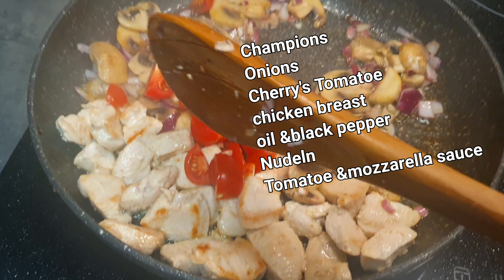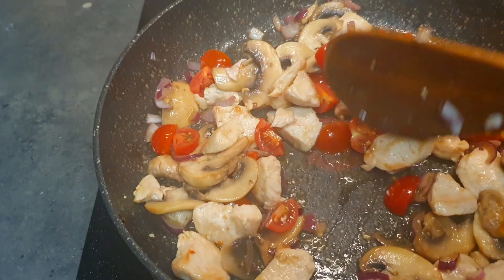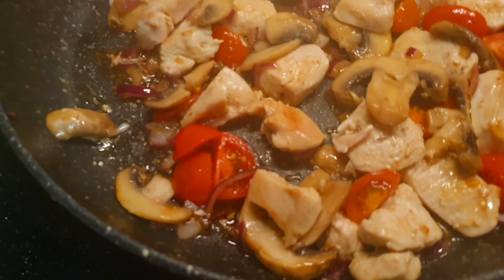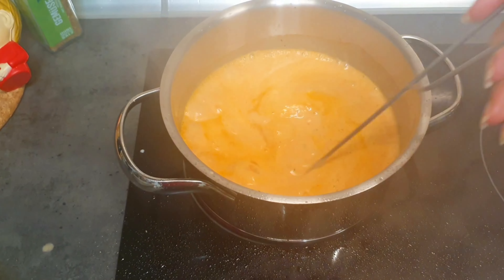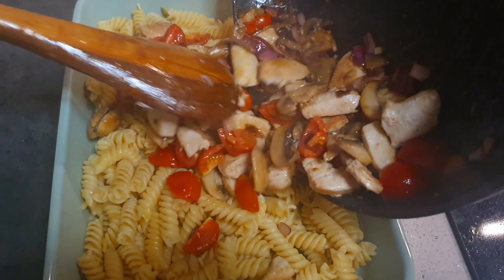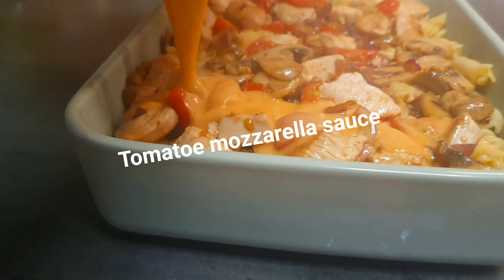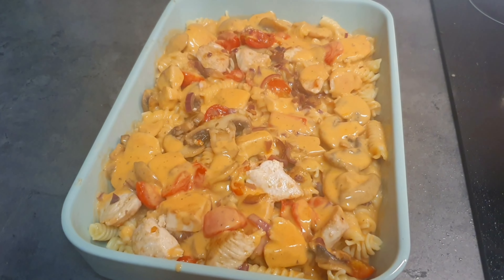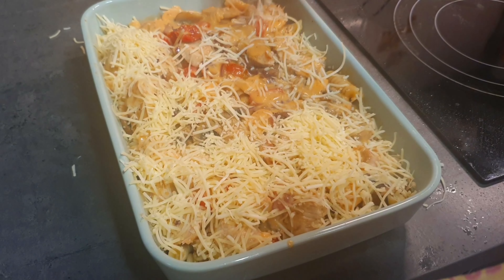Oven Pasta/Fast and easy oven baked Nudeln with mozzarella sauce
In this video am making fast and easy baked pasta.
Baking time 20m.
All you need:
Pasta boiled
Mashrooms
onions, salt,oil and pepper
cherry tomatoes
chicken breast
mozzarella sauce